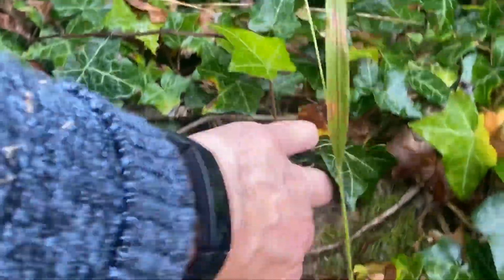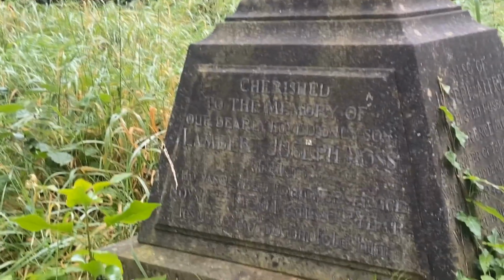Graveyard Explore- Arnos Vale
We visted Arnos Vale Cemetery today. Lots to see and lots of different time periods in one place!